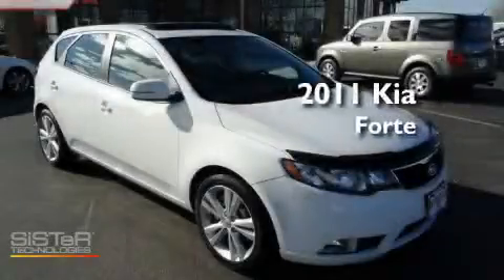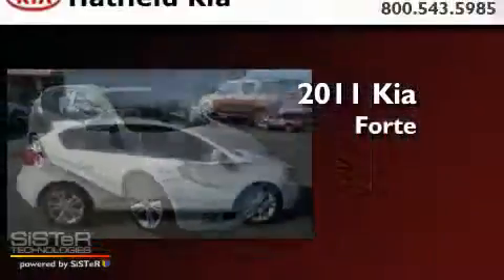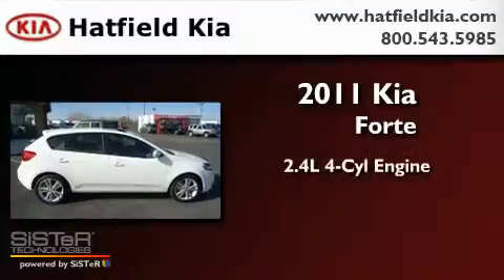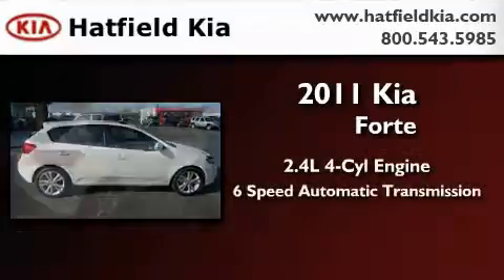2011 Kia Forte Columbus OH 43228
Year : 2011

 Make : Kia

 Model : Forte

 Engine : 2.4L I-4 cyl

 Trans . : 6-Speed Automatic

 Exterior : Clear White

 Miles : 9

 Interior : Black

 Hatfield Kia

 1455 Auto Mall DriveColumbus

 2011 Kia Forte Columbus OH